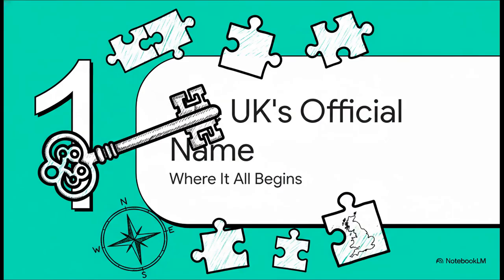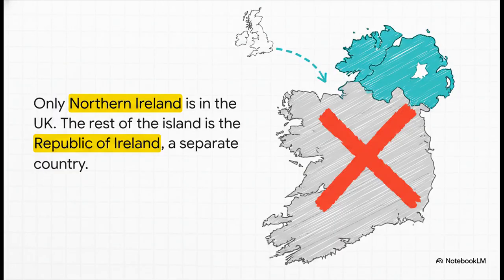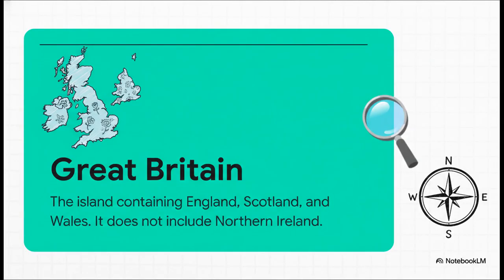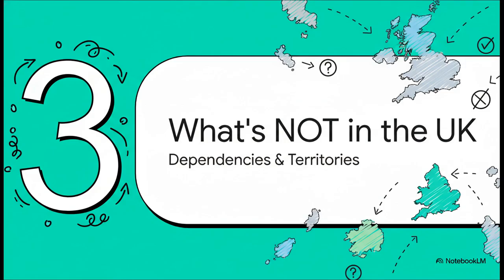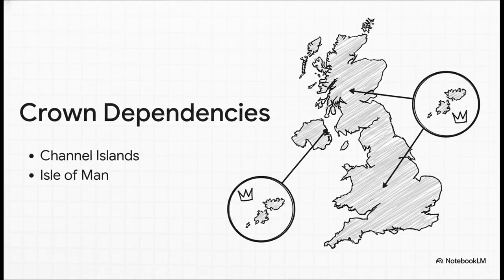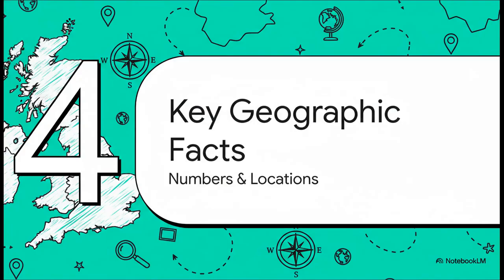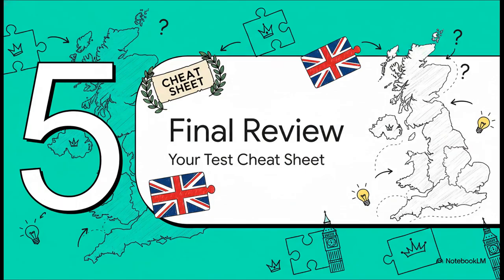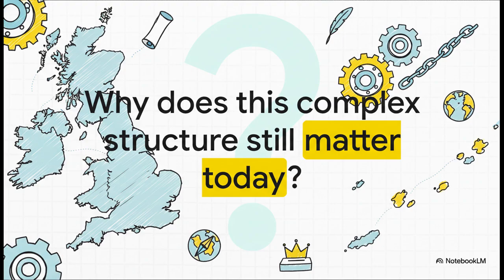Master the Life in the UK Test | Part 1: The UK's Composition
In this video, we cover Part 1: The UK's Composition. Understanding how the United Kingdom is formed is a fundamental part of the official test.